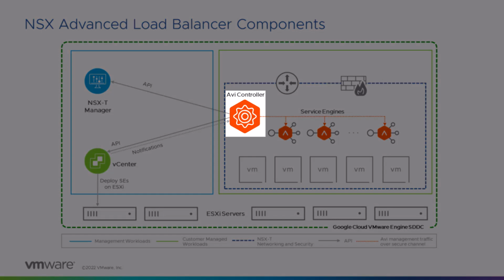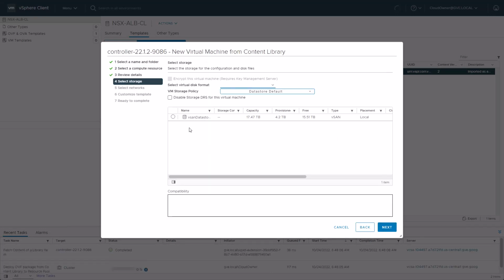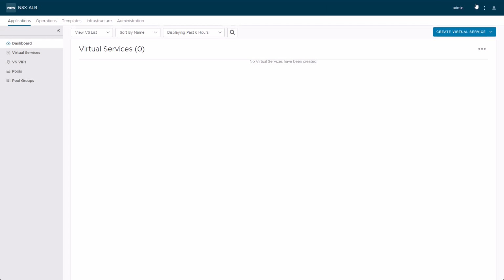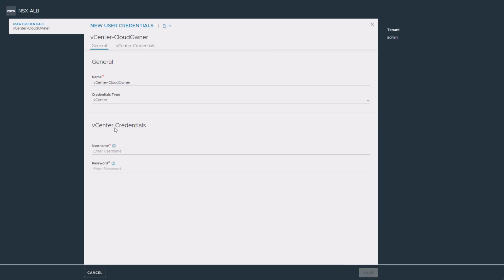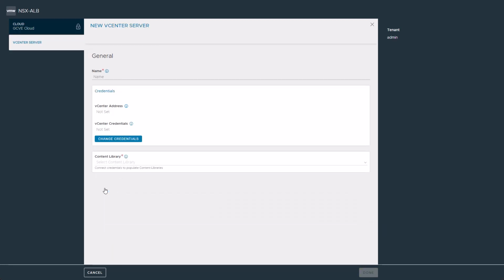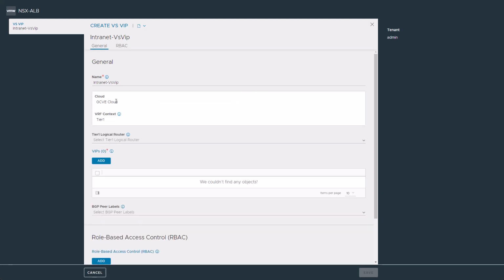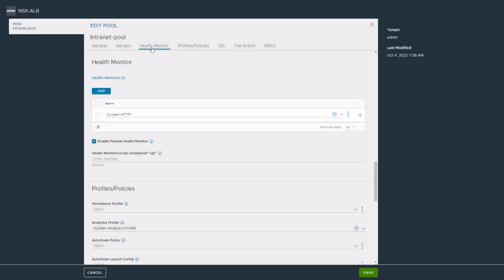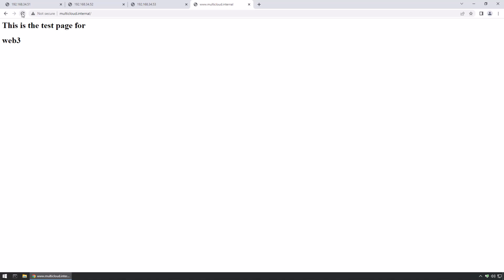Configure the NSX Advanced Load Balancer on Google Cloud VMware Engine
Learn how to deploy and configure the VMware NSX Advanced Load Balancer in Google Cloud VMware Engine to load balance a pool of web servers.